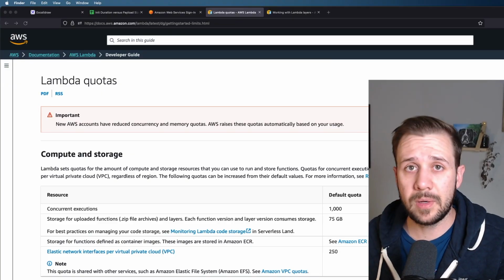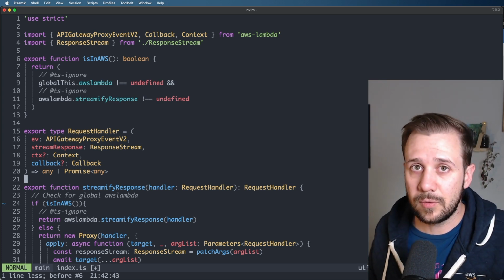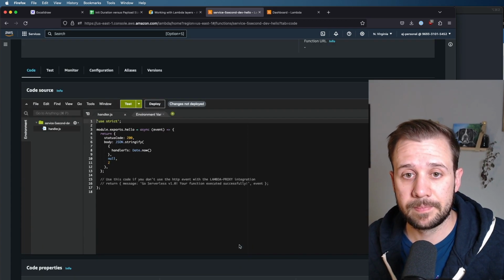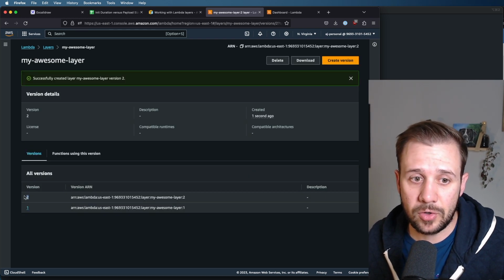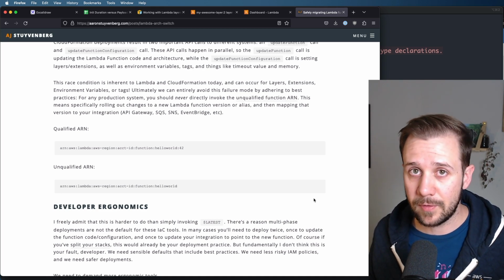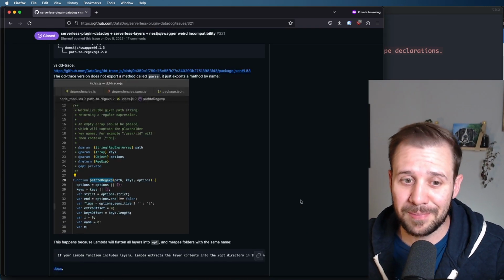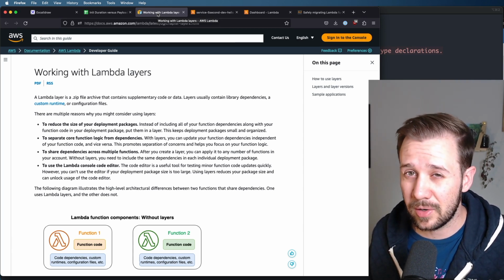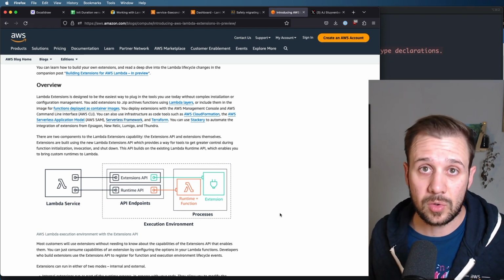STOP using Lambda layers (use this instead)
We're moving tech twitter to linkedin now, get on board.

Awesome intro (don't skip): 00:00
Lambda layer mythbusting: 00:35
Development pain: 01:30
Deployment challenges: 02:32
Architecture/Runtime fields are not enforced: 03:30
No semantic versioning: 04:06
Breaking changes are hard to deploy: 04:59
Vercel ran into this: 05:23
Dependency Squashing: 06:15
What are layers good for?: 07:02
Exceptions: 08:31
Like & Subscribe: 09:35